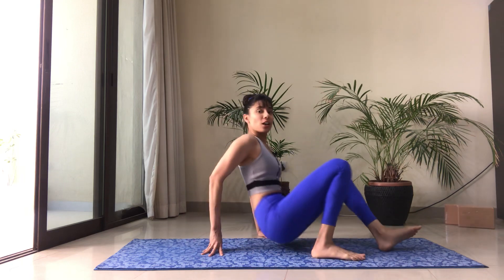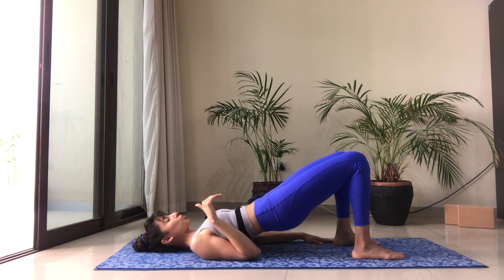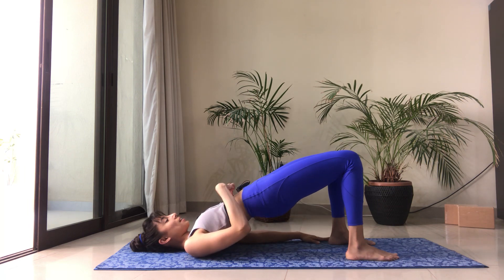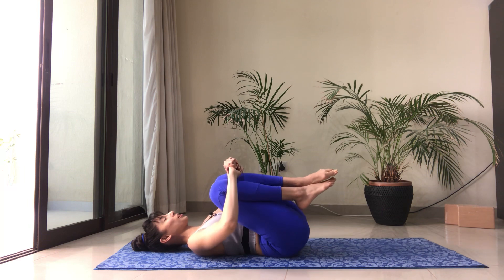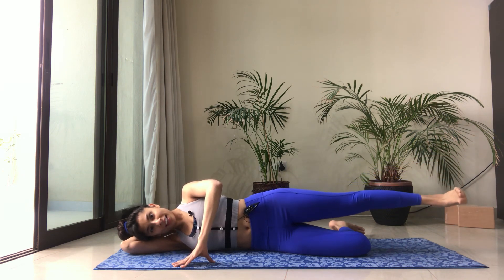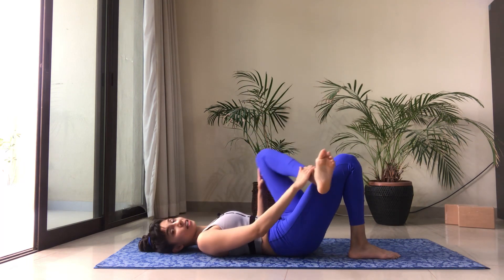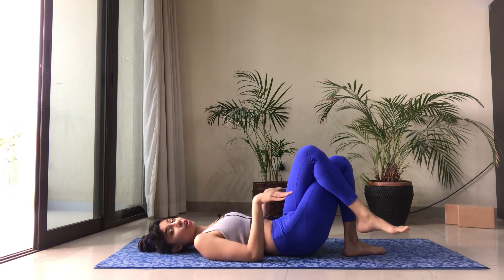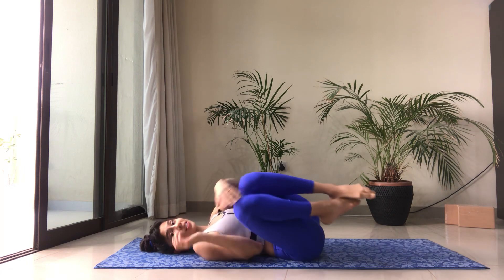Pilates quick and effective sequence to activate, tone and strengthen the glutes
Get on your mat and join me for this 🍑 glute strengthening Pilates sequence followed by 2 yummy stretches.